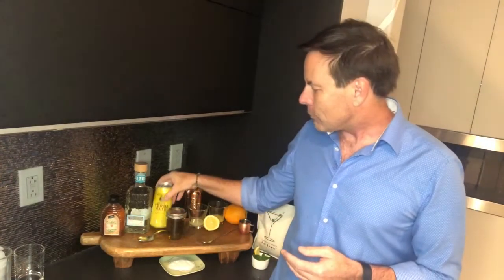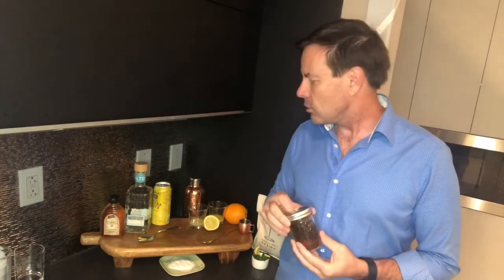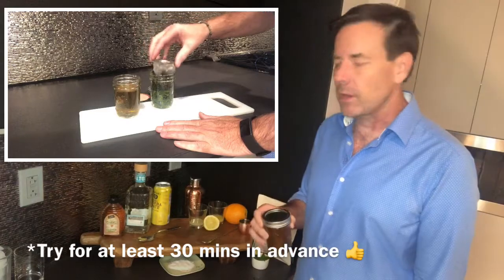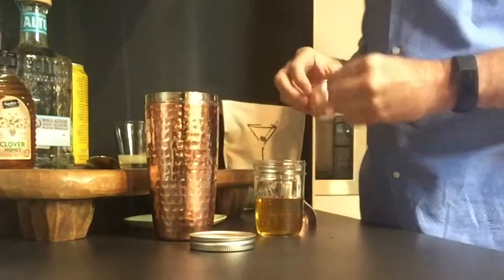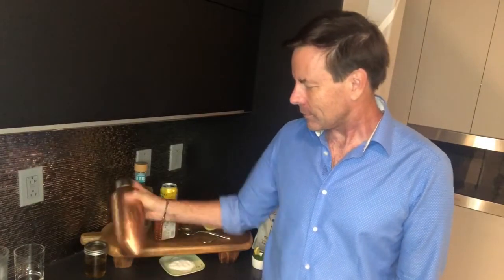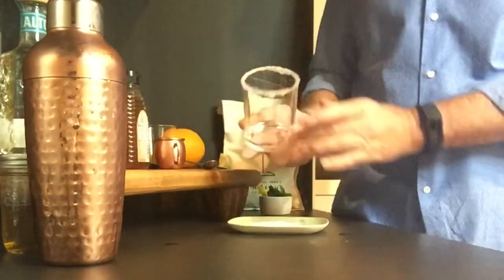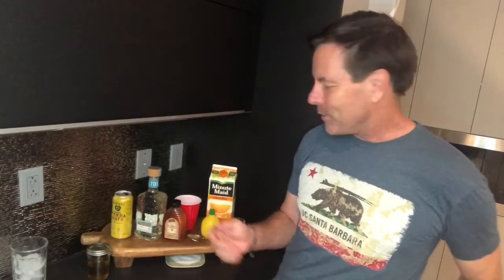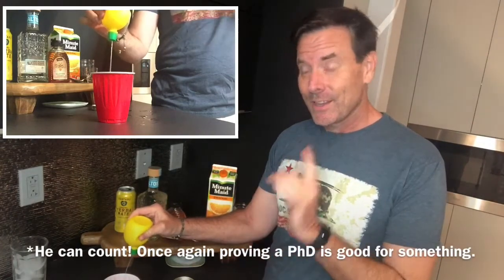Friday Home Mixology 101: The Big Yellow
SOOOOO... This is my first “bespoken” cocktail. My ￼daughter is a senior at UC Santa Barbra and living in a big house known as “The BIG Yellow” with 18 other girls. On behalf of the house, she asked me to make them their own custom cocktail. They gave me the basic ingredients (Yerba Mate & mint), the name it should be called, and asked me to concoct it.  I had fun making this one for them. It had to be fancy, but simple enough to make during raging ￼college house parties 😉 (yes, I’m very aware where all my money is going to). Thus I came up with two variations. I came up with the mixology version, and the College version. ￼

The BIG Yellow (mixology version)
2oz Tequila Blanco (Mint infused)
6oz Yerba Mata
1 Tbsp Honey
1 oz fresh lemon juice.
Splash of fresh Orange Juice (~1oz)

Sugar rim.

The BIG Yellow (the UCSB version)
1 shot glass Tequila Blanco (Mint infused)
3 fingers Yerba Mata
1 ￼ generous squeeze of Honey
9 second squeeze of lemon juice. (you know, those plastic bottles that look like lemons 🍋)
Splash of Orange Juice

MY MISSION STATEMENT:  I spent 7 years as a bartender during my undergraduate years, and although I am a doctor now... I fully believe that NO ONE should ever have to suffer a bad cocktail... not even at home.  Not everyone is a mixologist, or has a fully stocked bar at home, but that should not be a deterrent to good home cocktails.  This series of videos is designed to help the cocktail fan enjoy good cocktails at home without an extensive bar or collection of mixers.  I cut a lot of corners, so please don't hold that against me.  This should be something fun that you can do at home and impress your friends and guests.  My basic home  bar suggestions:

1 Cocktail Shaker
1 2oz jigger
Bourbon
Gin
Tequila
Rum (dark or spiced)
Simple Syrup
Sparkling Water
Everything else should be things you have sitting around the kitchen

NOTE: You will notice that I do not list vodka as an essentials alcohol for the home bar.  Im not a fan of vodka for mixing cocktails, simply because it doesn’t add much flavor to your cocktails, but I will acknowledge that it does have its uses (usually as an invisible addition to pump up the alcohol content of any drink).